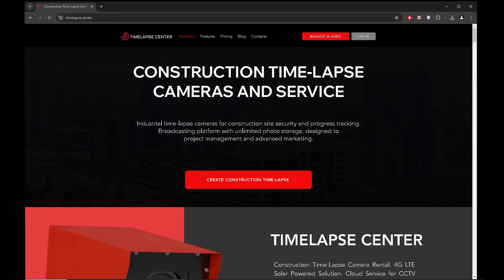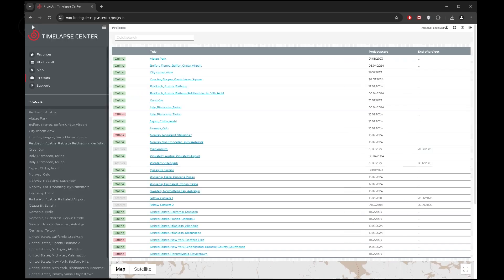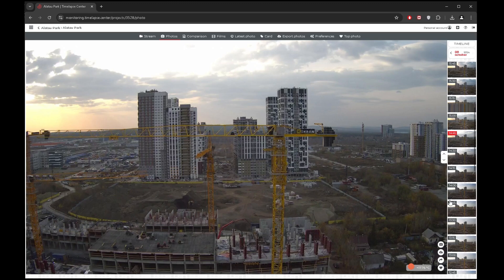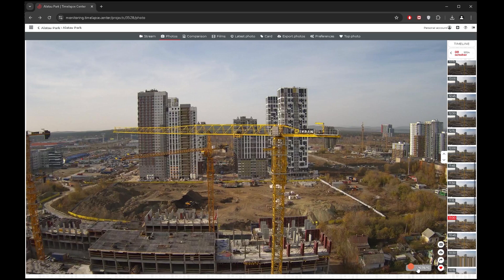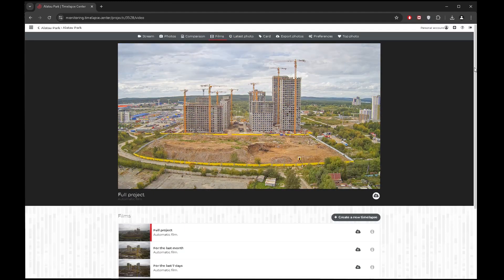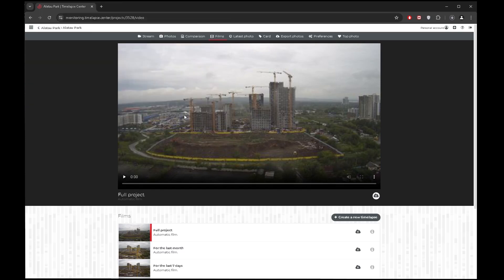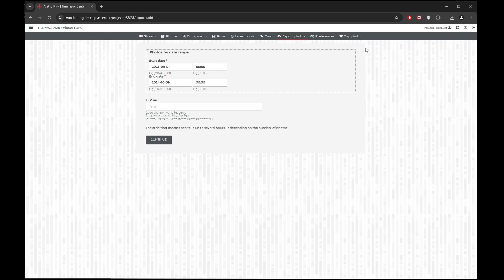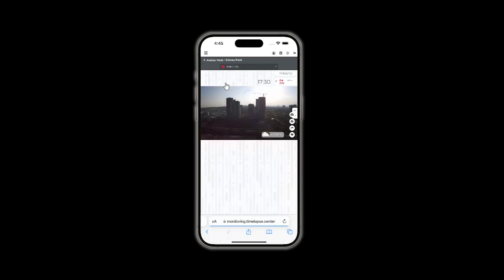User account operating instructions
Timelapse Center - Your timelapse experts!
Commercial timelapse cinematography.
Year-round. Worldwide.  AI post-production